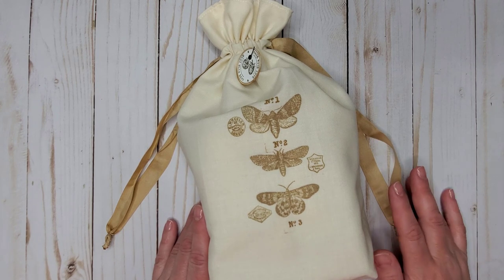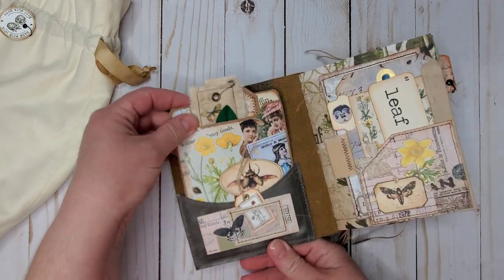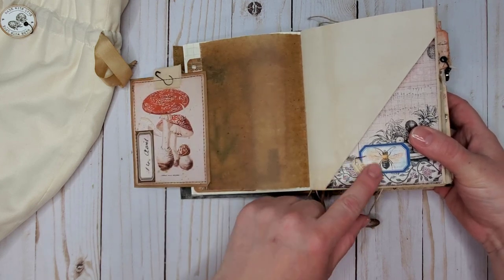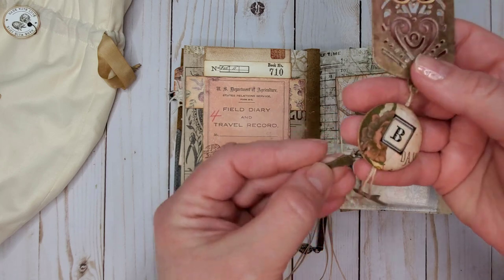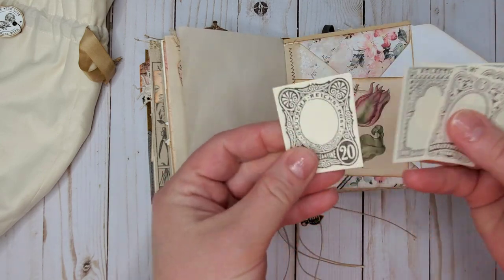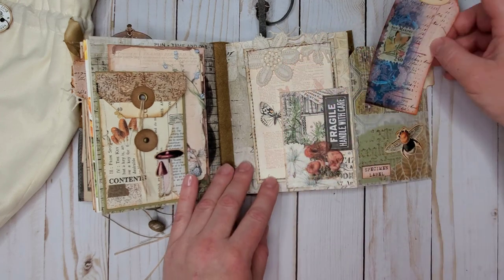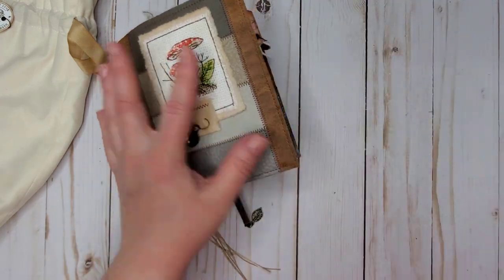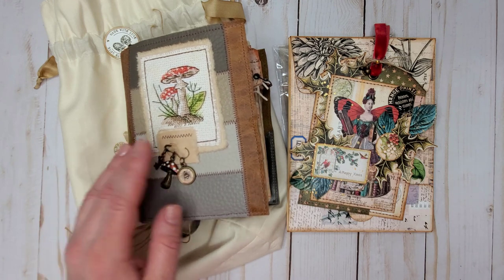My Nature Themed Journal Swap - What I Sent To Nikki Adegun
Hello dear all! Happy New Year!!
I had my very first journal swap and wanted to share a flip through of what I sent to the super kind and talented Nikki Adegun, as well as (of course) a flip through of the beautiful journal that I received from Nikki.
I hope you enjoy watching and maybe even find some inspiring ideas for your journals too. :))

Below you can find the link to the Etsy stores which were mentioned in the video:
Tracie Fox (LoveJunkJournals)
Arty Maze
Vectoria Designs
Paper Craftivity
Musings by Nikki
Kleeblatt Creations
Two Silver Oranges
Pink Monarch Prints

Let me know if you have any question and drop them in the comments :)